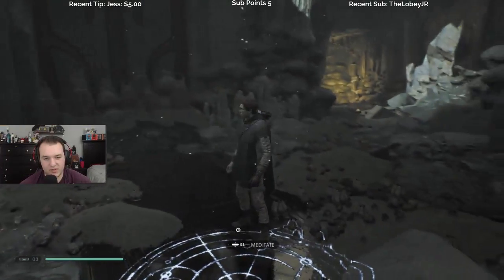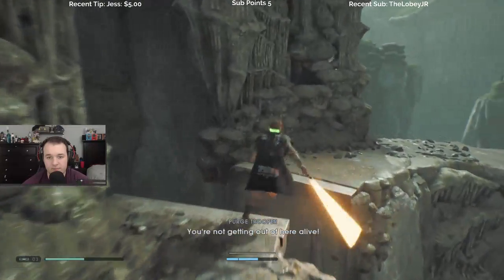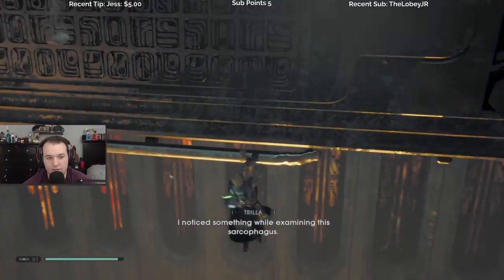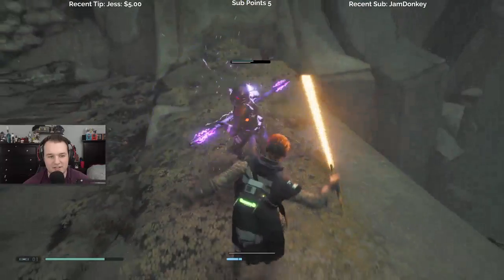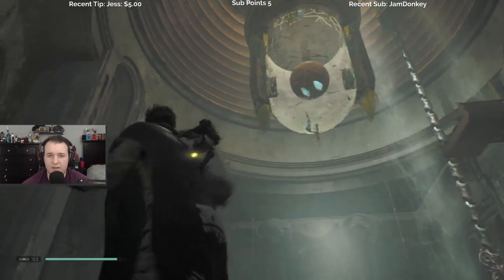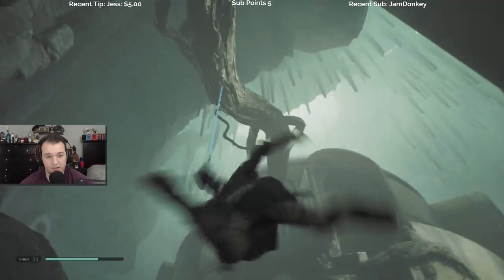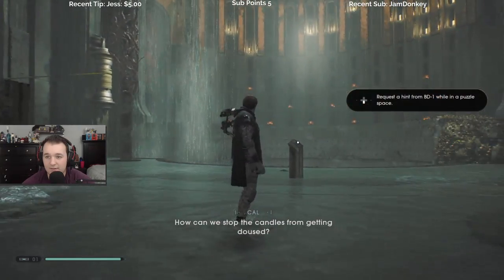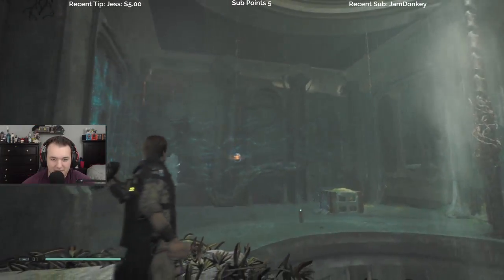Let's Play Star Wars: Jedi Fallen Order - Episode 9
______________________________________________________________________________________________________________________________________ Cattsass checks out Star Wars: Jedi Fallen Order for the first time.